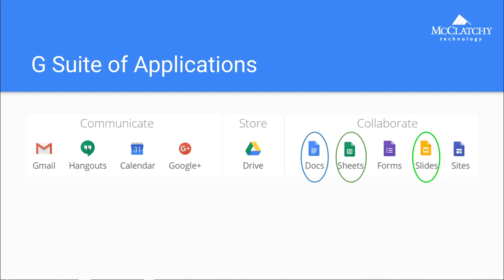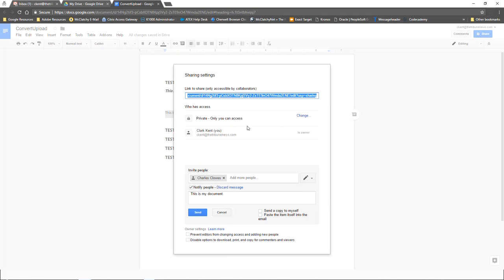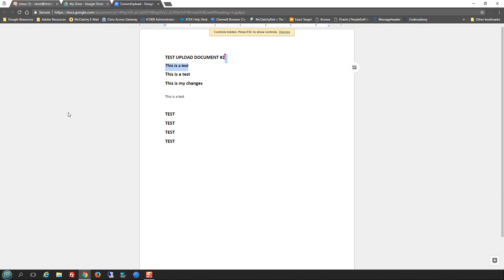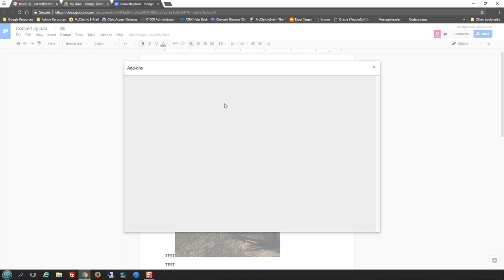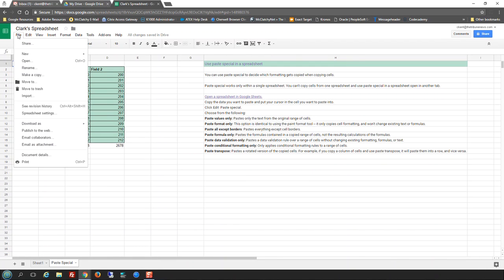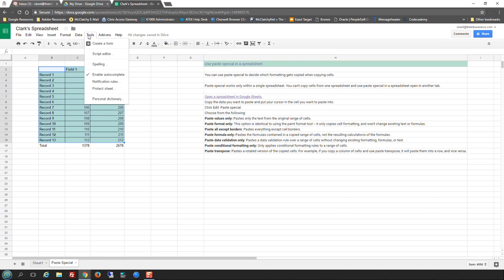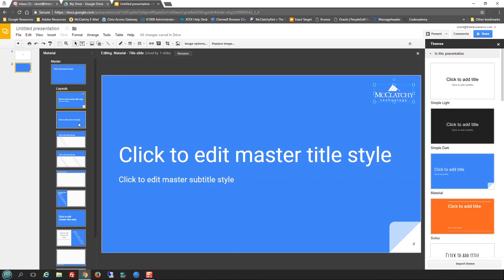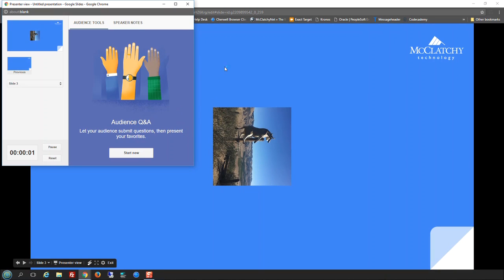Google G Suite Apps - Brown Bag Session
Google G Suite Apps Brown Bag Session - Hosted by McClatchy Technology's End User Service Team